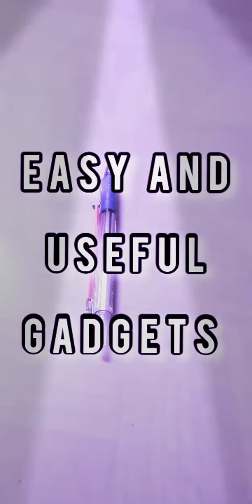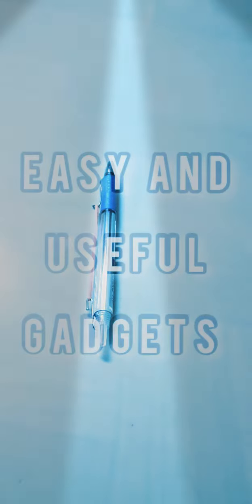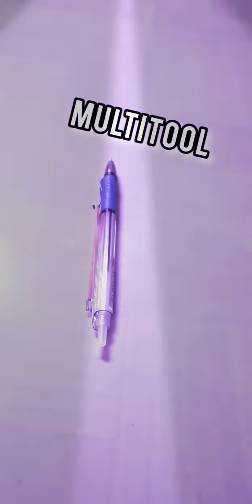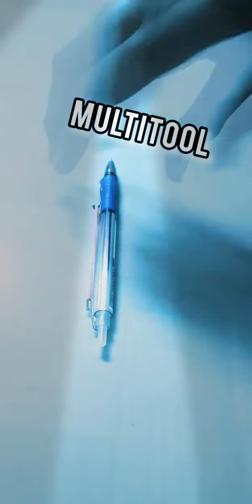Multitool diy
Very very easy. I mixed all my gadgets to make this gadget